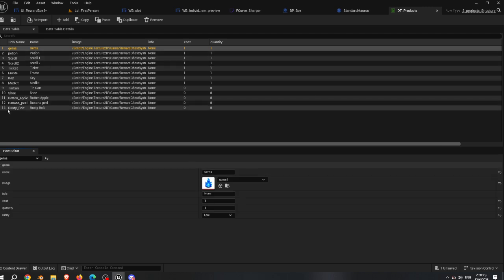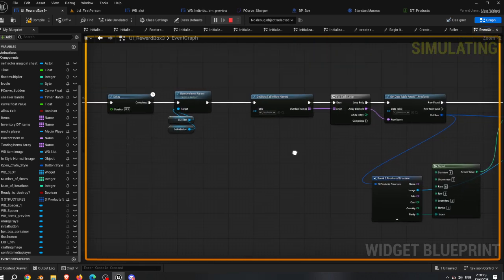Building a Modular Loot Box System for the Fab Store | Part 9